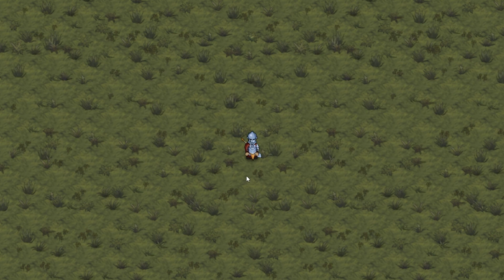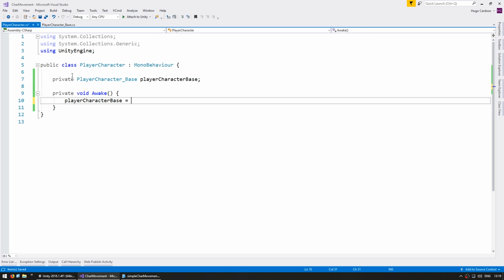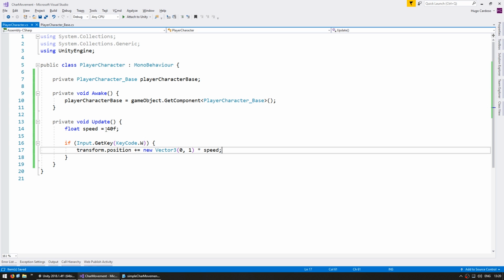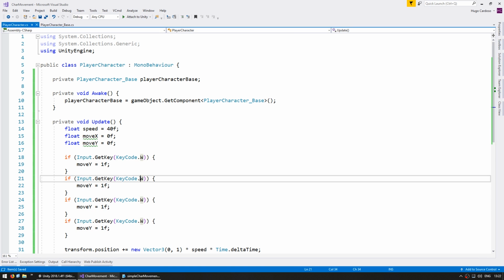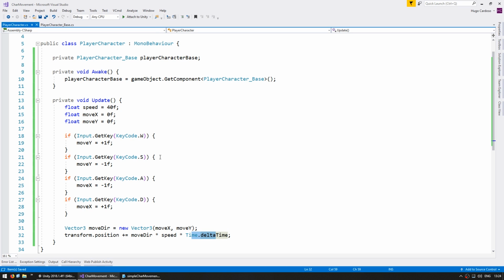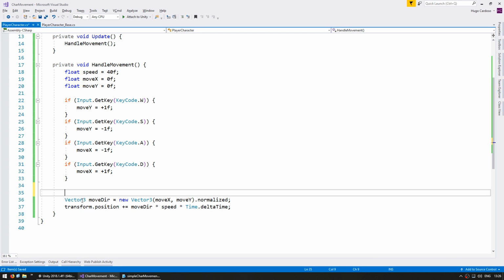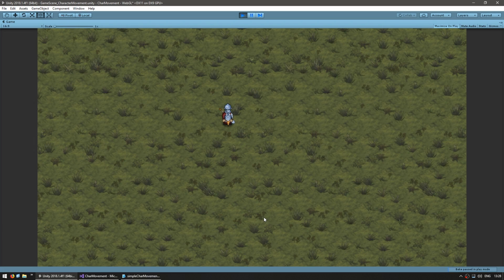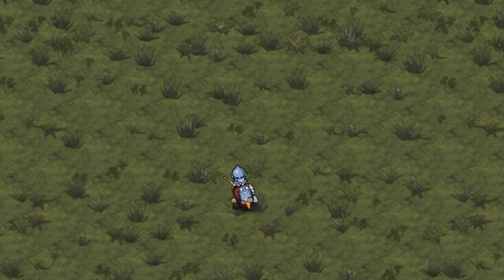Simple Character Movement (Unity Tutorial for Beginners)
In video we're going to make a Simple Character Move around the map.